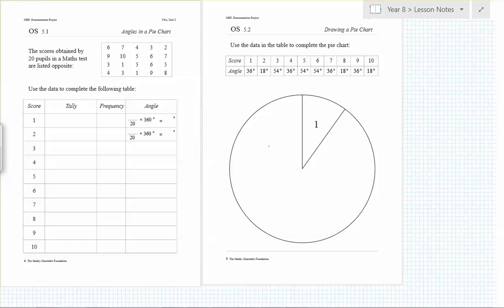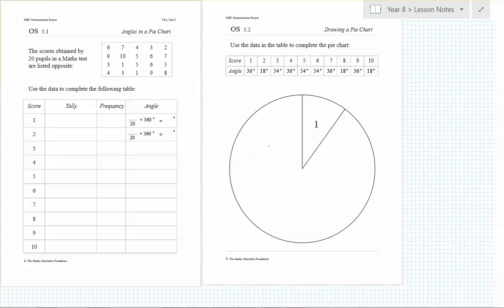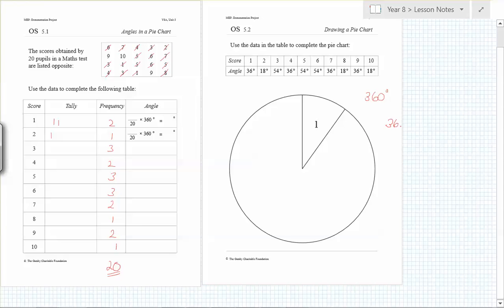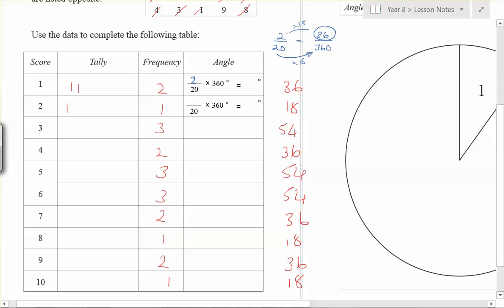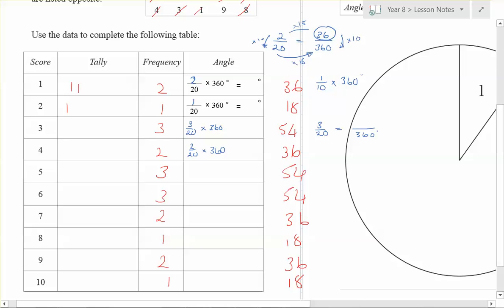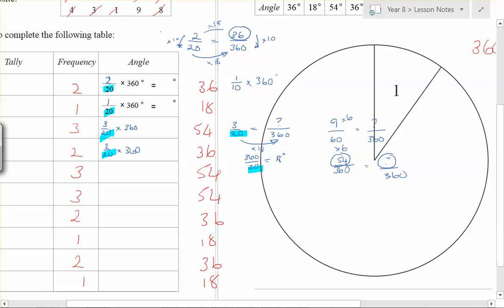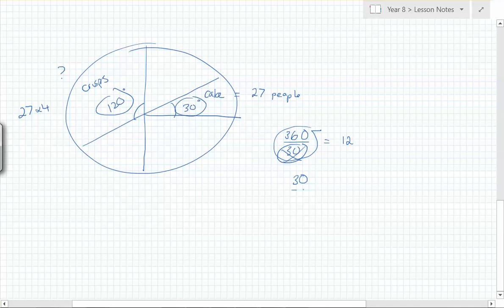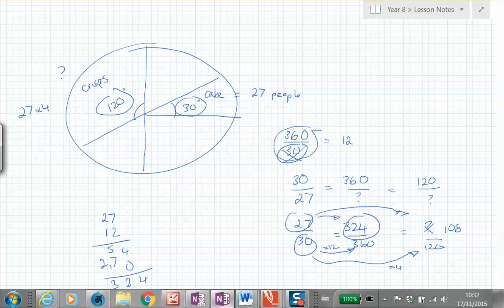Finding amounts and angles in a Pie chart